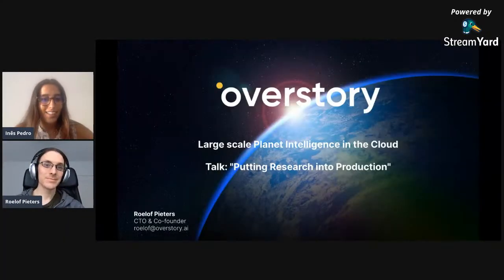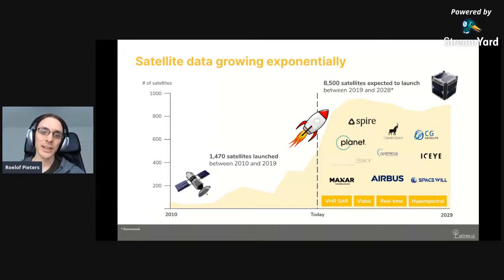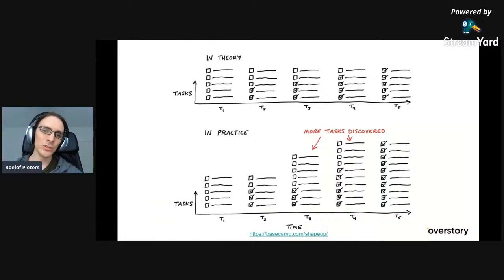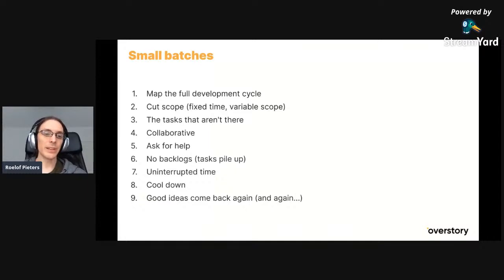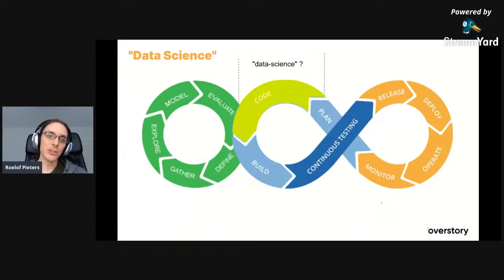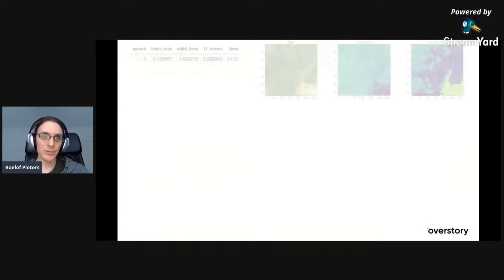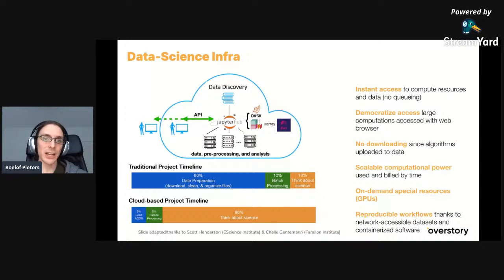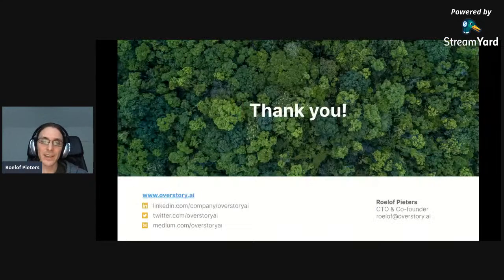Research to Production Pipeline | Deep Learning Meetup with Roelof Pieters from Overstory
In our return from summer break, we might have some questions in our minds. What we have been discussing in these meetups are some interesting deep learning concepts, but how do we translate them into practice? How can we go from the best models and methodologies in research to a production environment? If you are curious about this next step, be sure to attend this meetup.

In this meetup, we have the pleasure of having Roelof Pieters as our speaker, the Chief Technology Officer and Co-founder at Overstory

As always, expect up to 1h of talk, with around 10 minutes in the end for the Q&A (be sure to leave all the questions you might have during the talk on the YouTube chat!).

The presentation content will be available on our GitHub The video will be streamed and saved on our Youtube You'll also be able to see this meetup's streaming link after registering for the event.

- Application form to apply to speak at one of our meetups